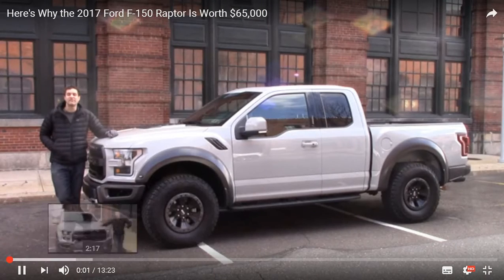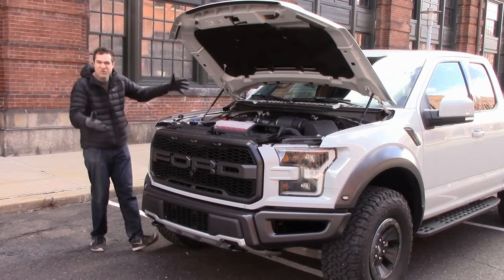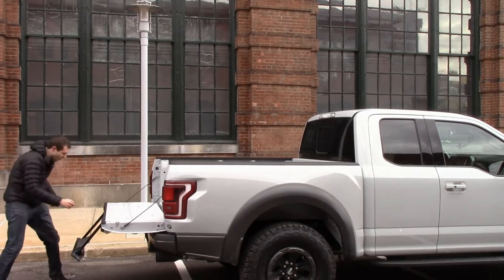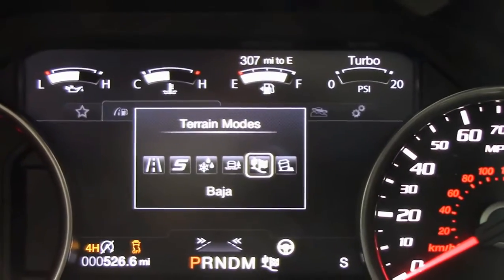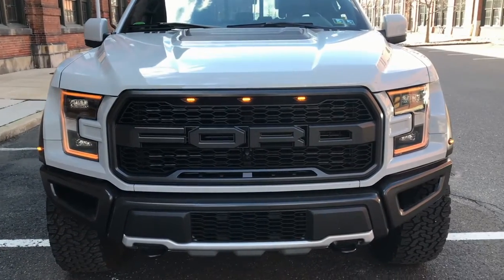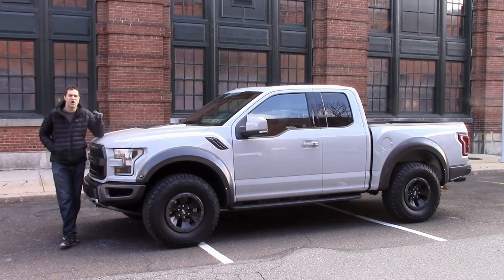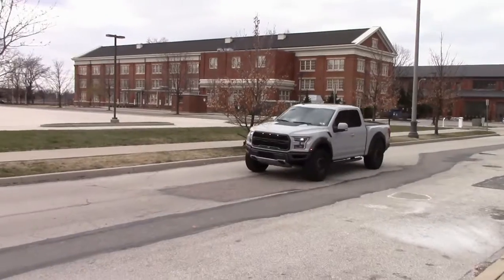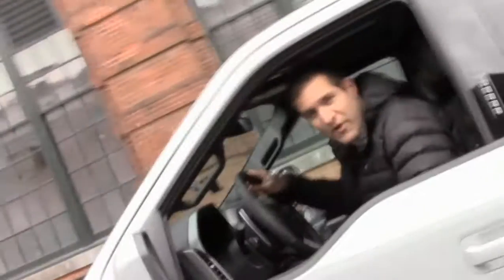2017 Ford F 150 Raptor $65,000